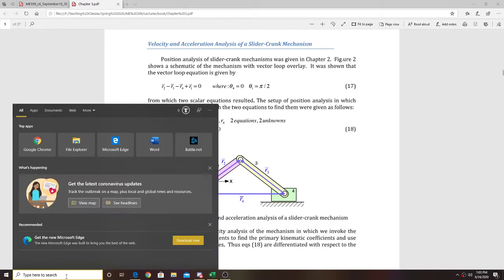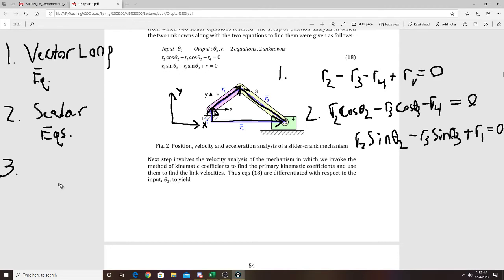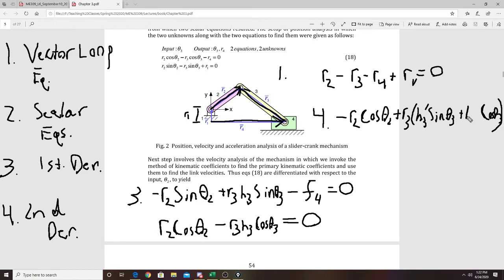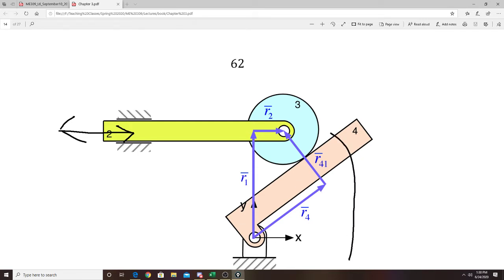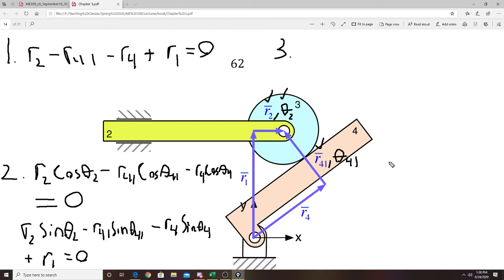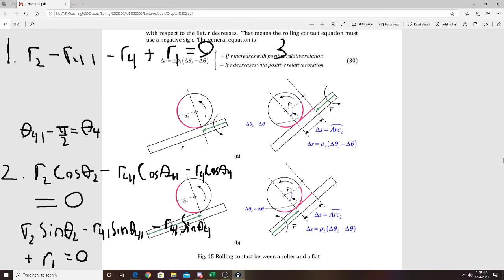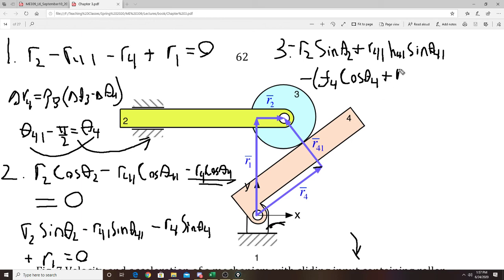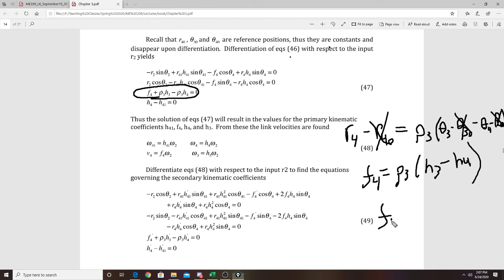ME 309 Velocity and Acceleration Analysis